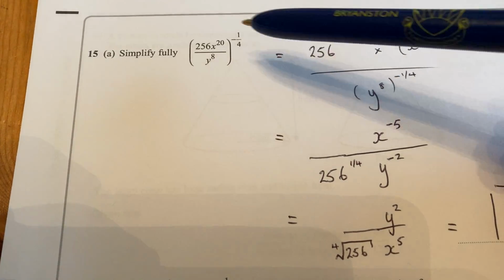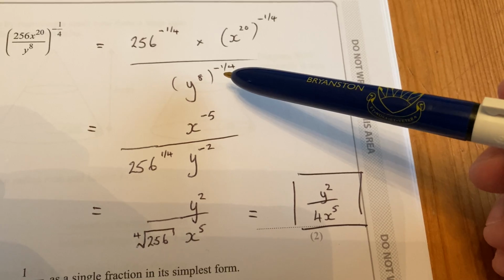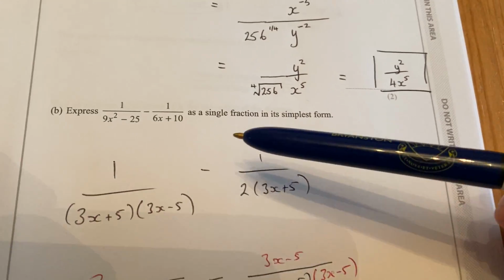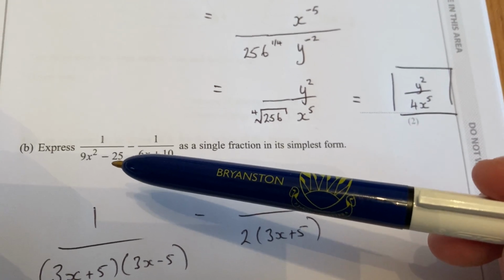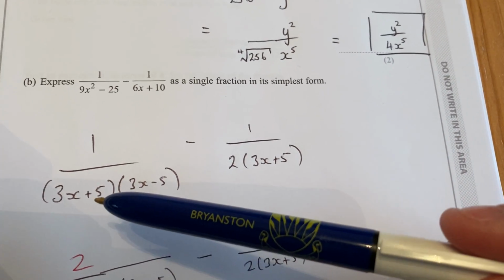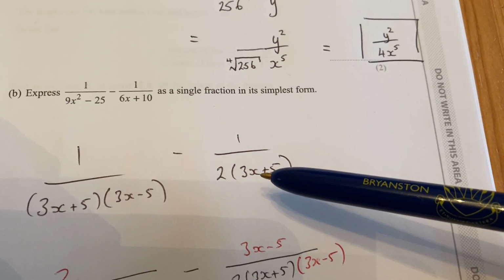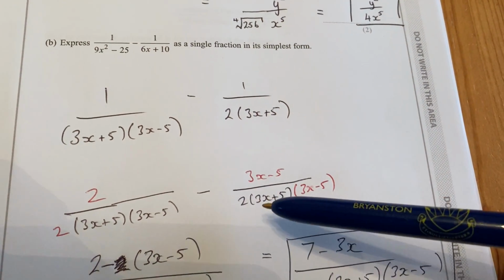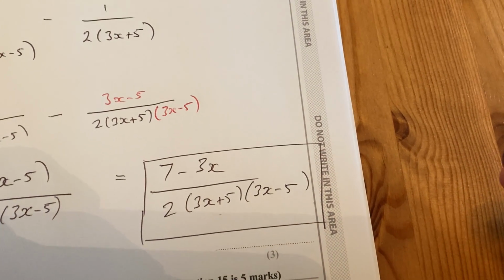Edexcel IGCSE Maths Jun 2018 Paper 1 Q15